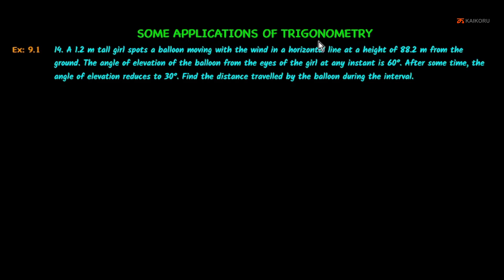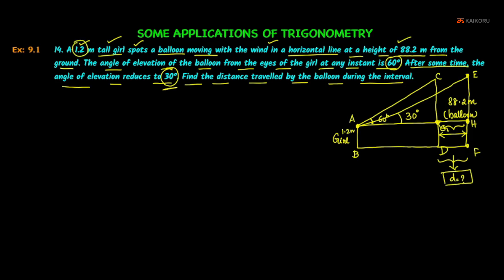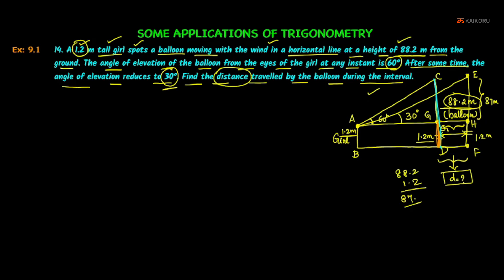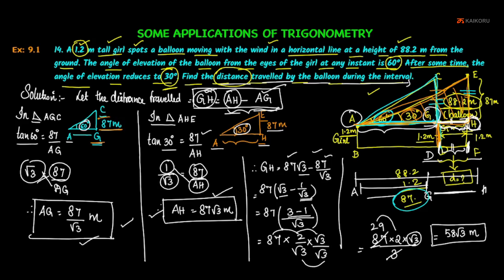NCERT | Class 10 | Maths | Tamil | Chapter 9 | Ex 9.1- Sum - 14 | Some Application of Trigonometry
Chapter : Some Application of Trigonometry, Lesson Name : Exercise 9.1- Sum - 14
14. A 1.2 m tall girl spots a balloon moving with the wind in a horizontal line at a height of 88.2 m from the ground. The angle of elevation of the balloon from the eyes of the girl at any instant is 60°. After some time, the angle of elevation reduces to 30° (see Fig. 9.13).Find the distance travelled by the balloon during the interval.